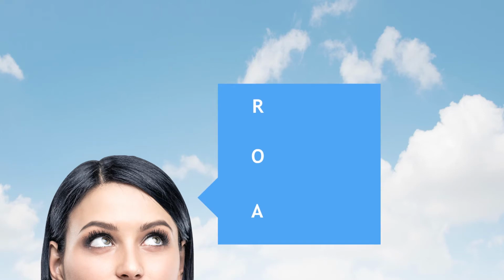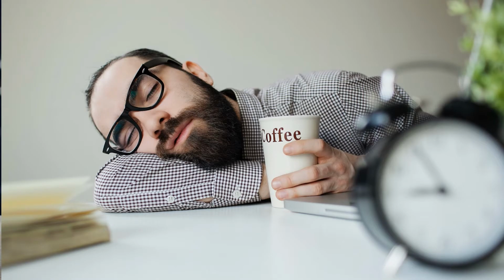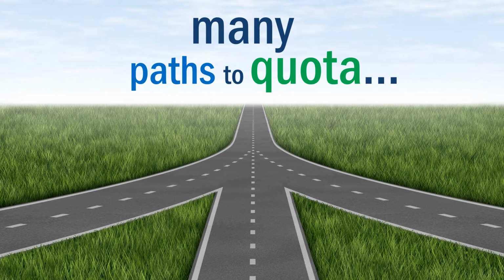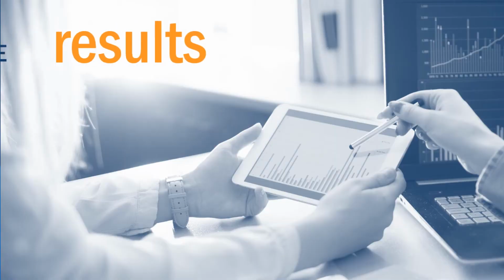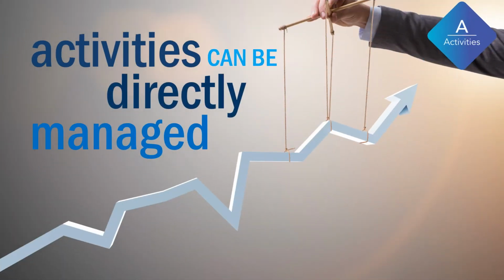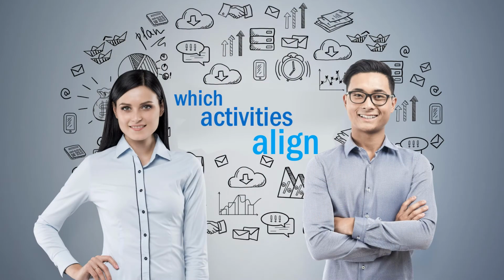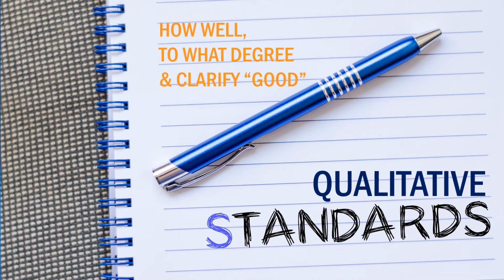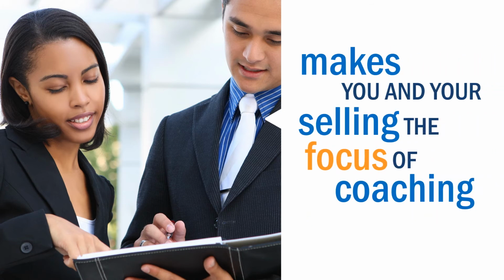SMC for Sellers Video 2